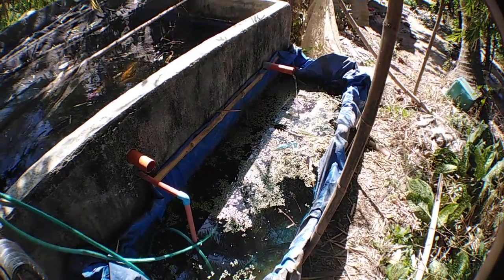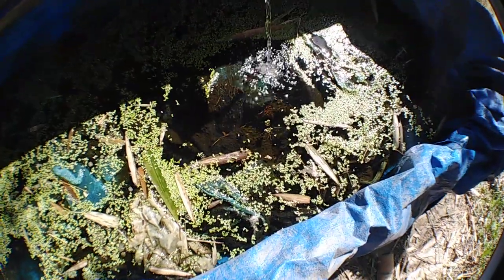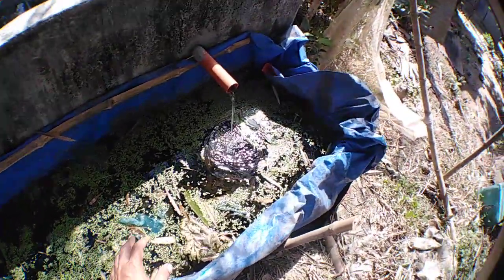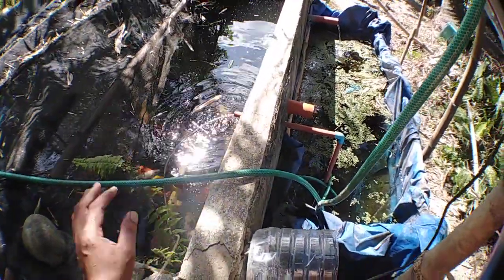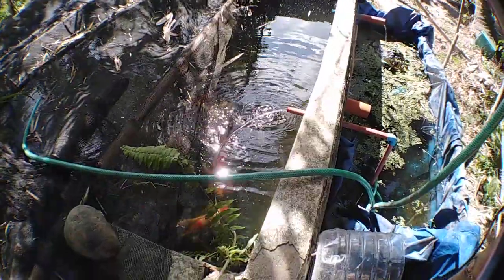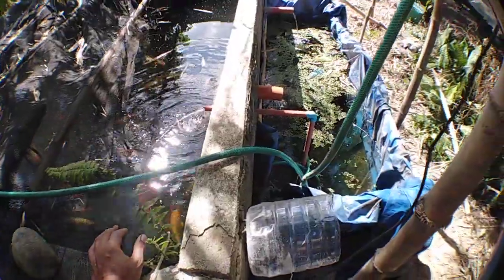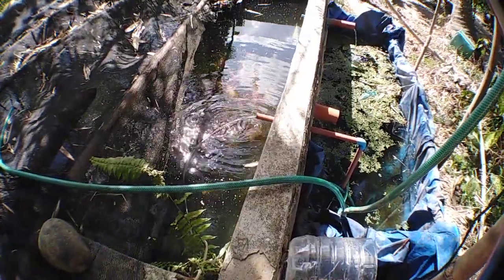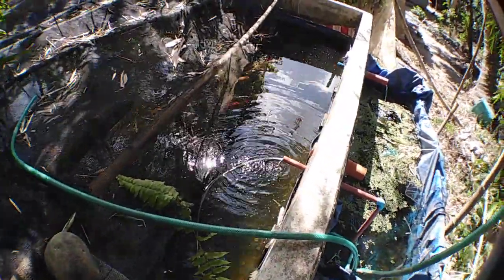diy koi pond filter system ( cheap pond filter)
diy koi pond filter system Hey guys, today, I will show you my poor mans setup diy filtration for pond. Here I will show you that my diy water filtration is functioning same with the expensive koi pond filtration system. If you want to learn more about koi pond filtration system
If you are interested to buy koi fish, click here koi fish for sale philippines link click the menu